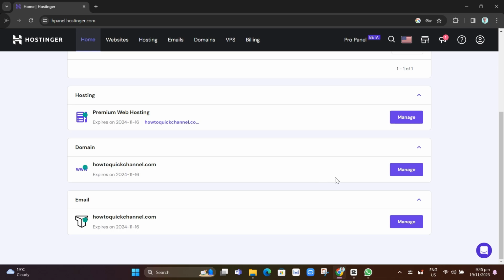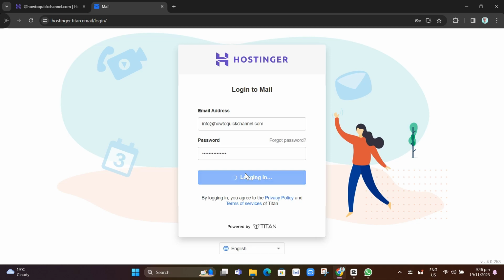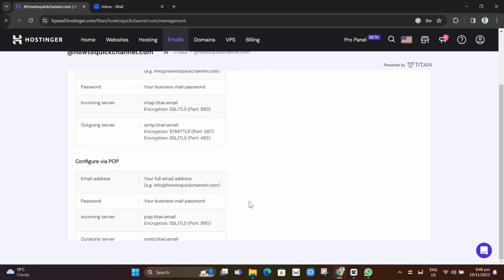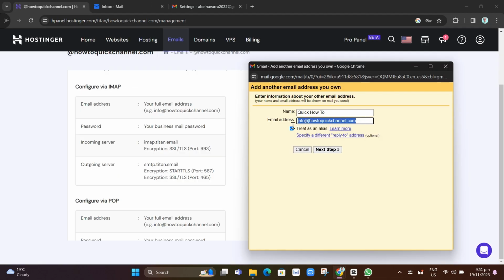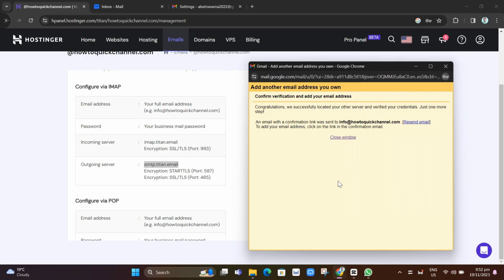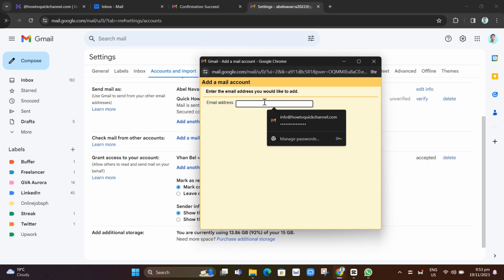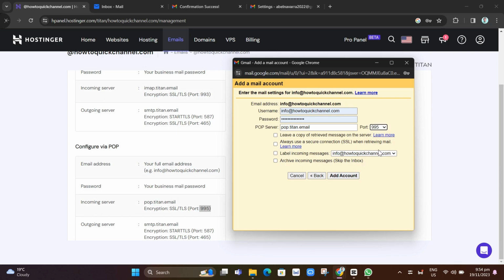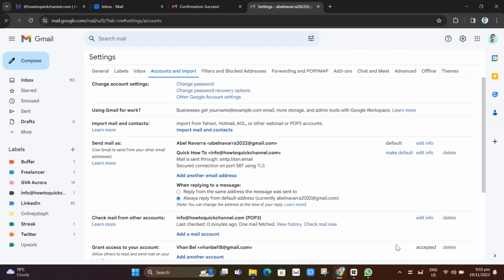How To Connect Hostinger Email To Gmail